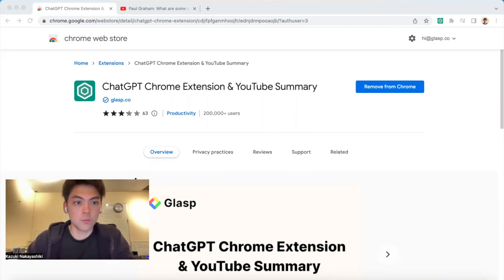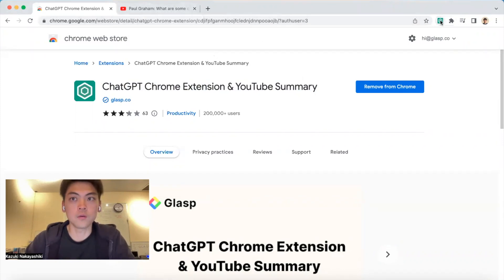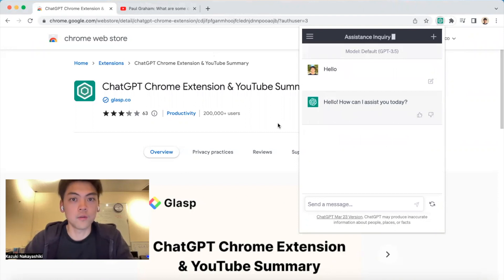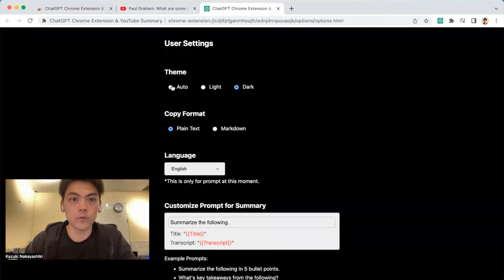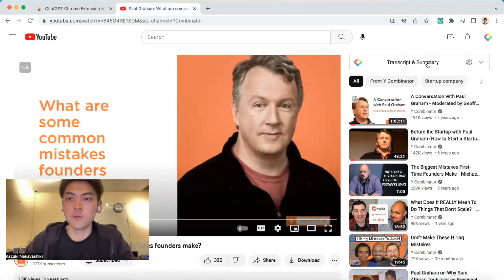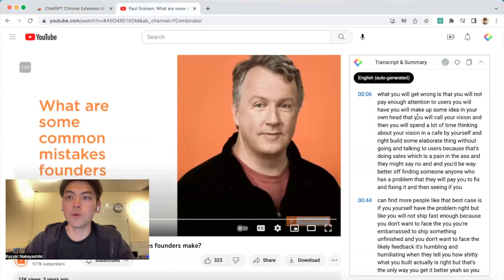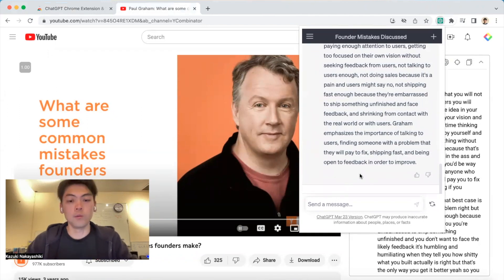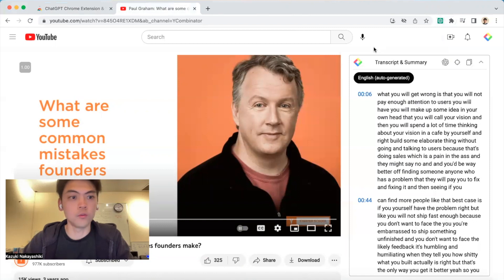ChatGPT Chrome Extension - Tutorials & Updates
Highlight the web and share the gist with peers. Learn from like-minded people. FREE to use.

Glasp Chrome Extension is an easier and faster way to highlight text and leave notes on the web. With one click, the content you’ve collected appears across all your devices. 📚

## About Glasp
Glasp is a free social web highlighter & learning platform.
Highlight the web, YouTube, PDFs, and even Kindle books 📚 — then share your insights with like-minded learners.

✅ Discover curated content from 1M+ learners 🌍

1. Add to Chrome (or your browser).
2. Log in from the extension menu.
3. Select text → choose highlight color.
4. View your notes anytime on your profile page.
5. Add tags or leave comments on your saved content
6. Developing your collection of ideas and thoughts will help you connect the dots with like-minded people ;)

## Benefits:
- Retain and revisit knowledge easily 📚
- Save key parts for future citations 🔗
- Share highlights & notes in one click 🚀
- Leave a digital legacy for future learners 🙌